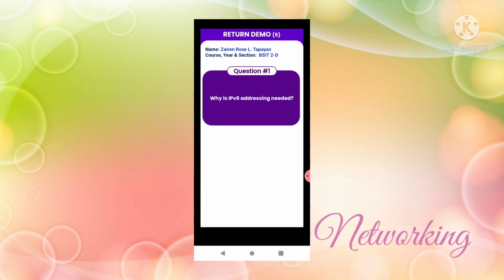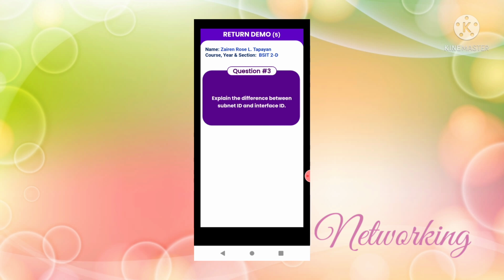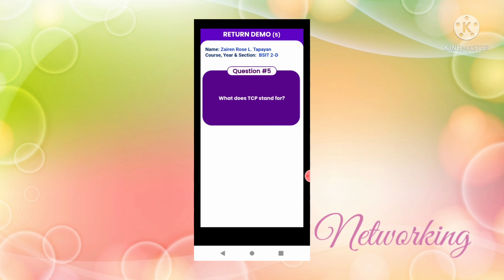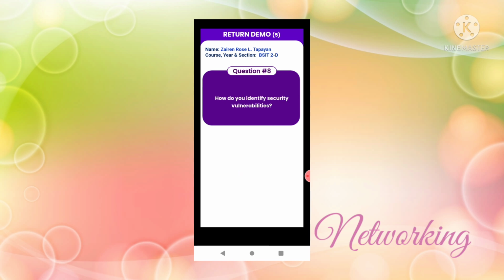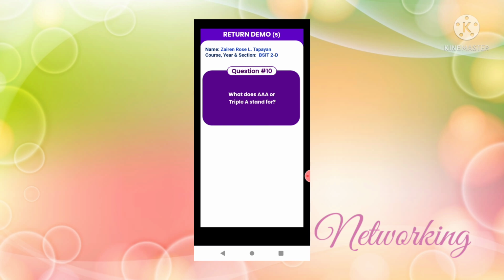Return Demo 5